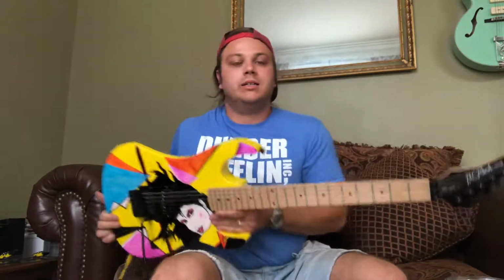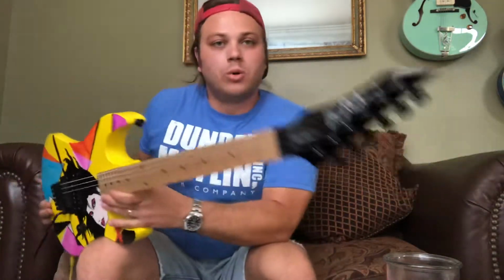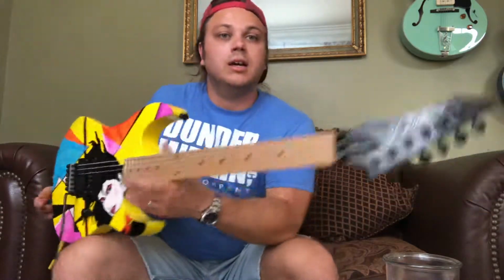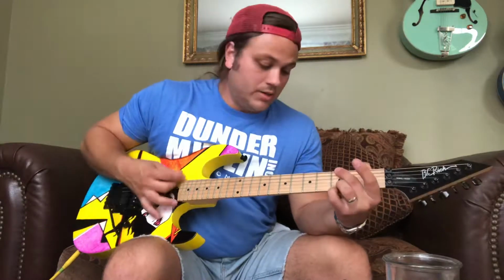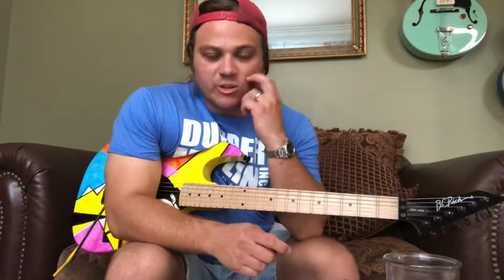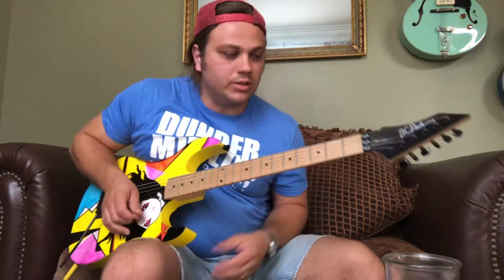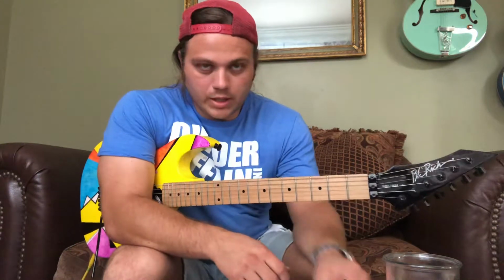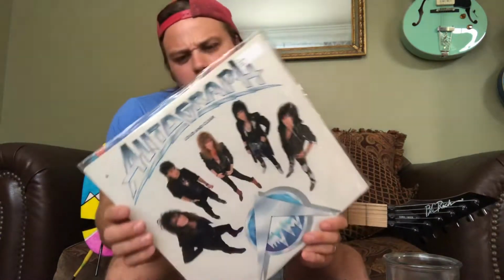BC Rich Gunslinger Retro Review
BC Rich gunslinger retro from the 2010’s? Solid guitar for the money.